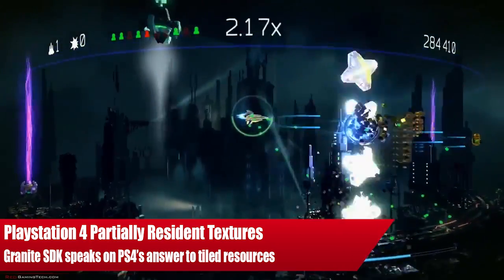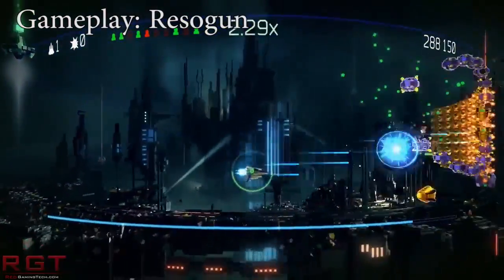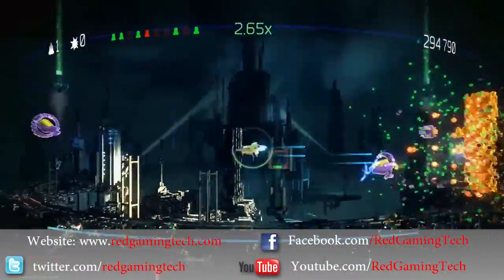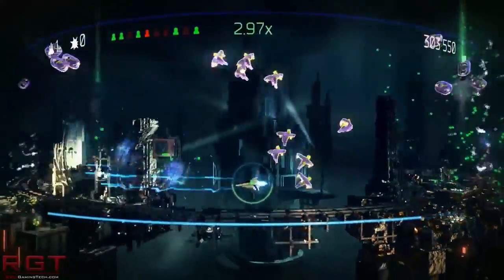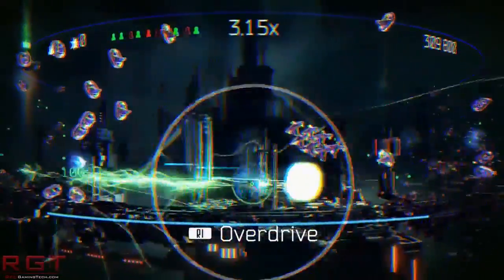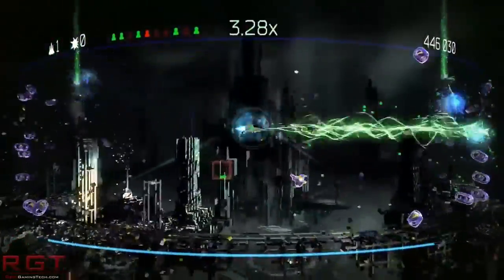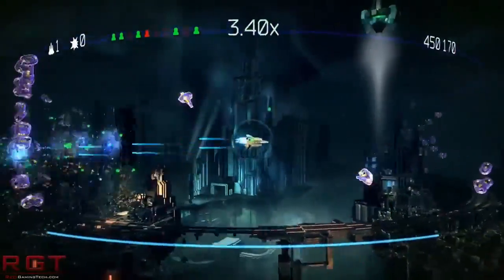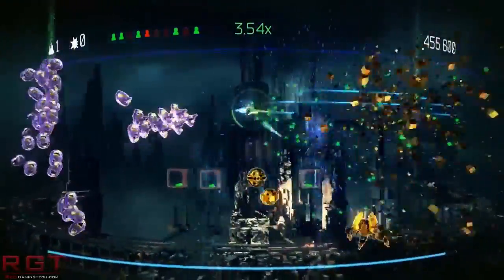PS4 & Partially Resident Textures - Granite SDK ON PS4 Answer To Tiled Resources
Granite SDK will be available for the PS4 allowing Sony's console to use Partially Resident Textures (PRT) which are similar in concept to Microsoft's Tiled Resources.

These allow textures of varying sizes to be tiled onto surfaces. Partially Resident Textures should in theory drastically reduce the size in memory textures take and reduce hard drive swapping and reading.